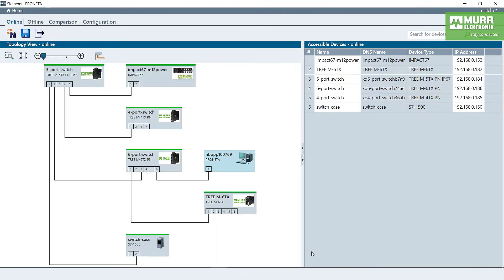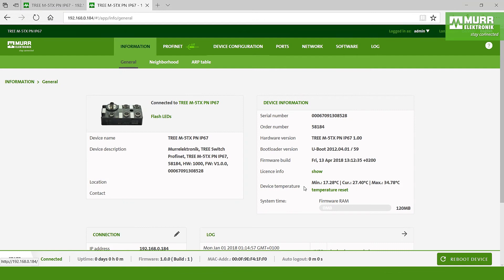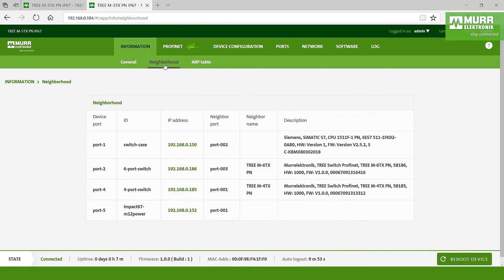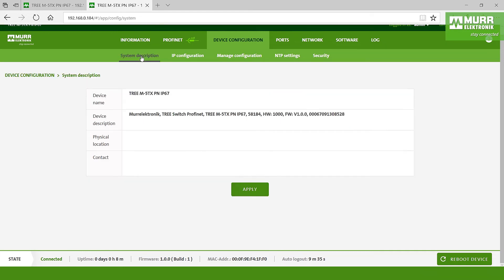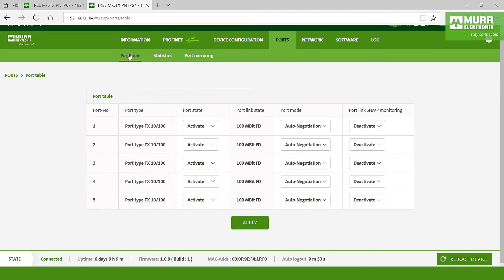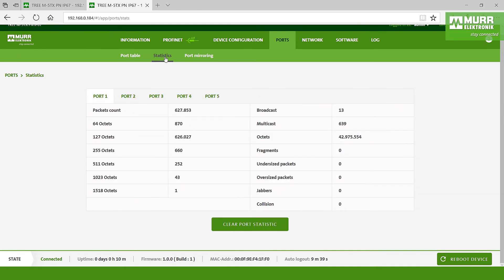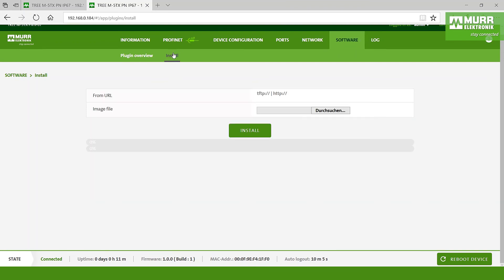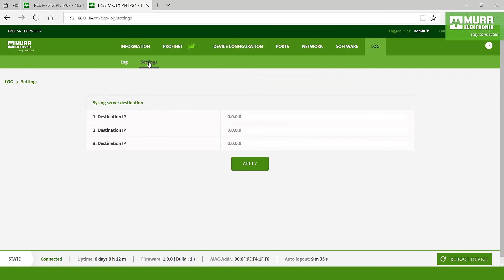Managed Switches - Configuration in Web Server (4/5)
This video is about the configuration of a Managed Switch in the web server.

Looking for something specific? Jump directly to it:
Download GSDML file - 2:09
Reset to factory settings - 2:09
Modify device name - 2:41
Modify IP address - 2:57
Safe configuration - 3:07
Activate/deactivate Ports  - 3:33
Portmirroring - 4:46
RSTP/SNMP Configuration - 5:00
Install firmware update 5:20
Activate OpenVPN_Client - 5:41

murrelektronik.online/switches